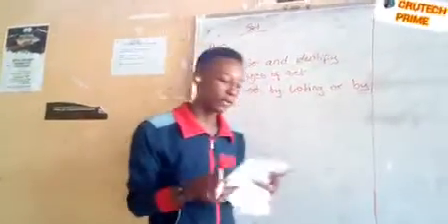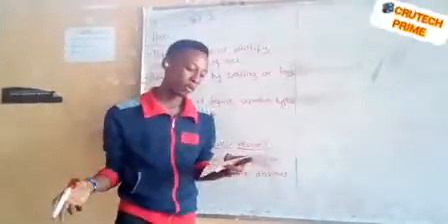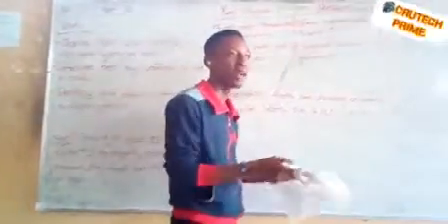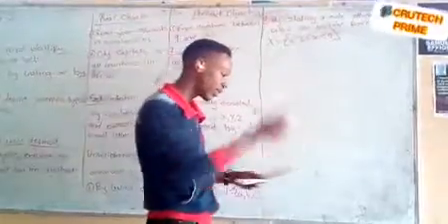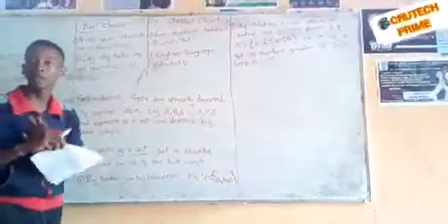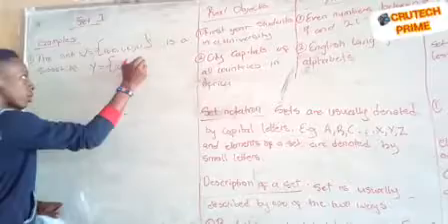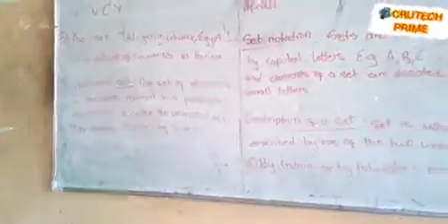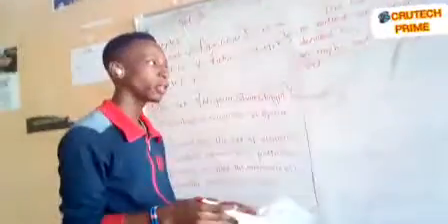Math 1101 : Introduction to set & set operations - 1A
This is an online tutorial on set and set operation in mathematics.